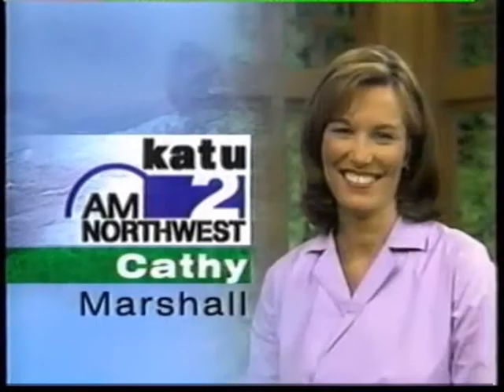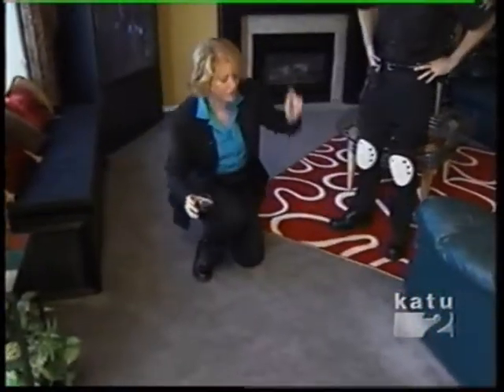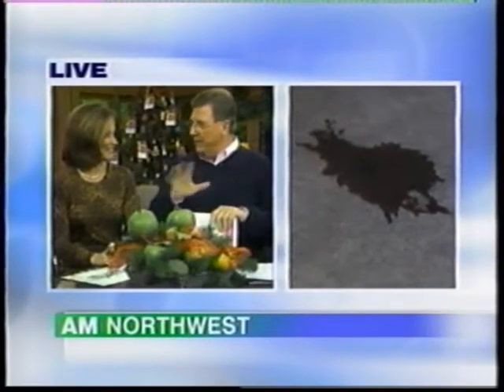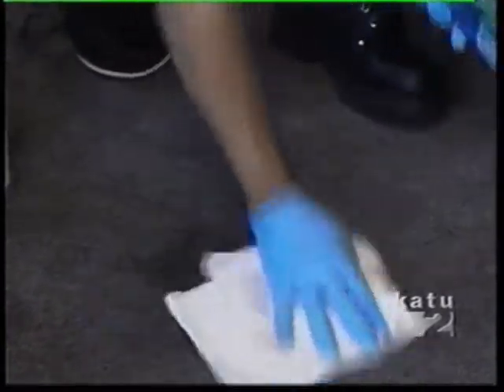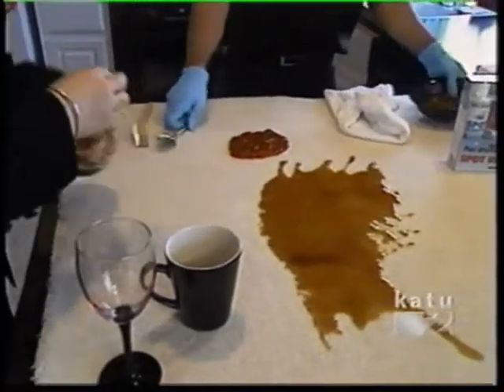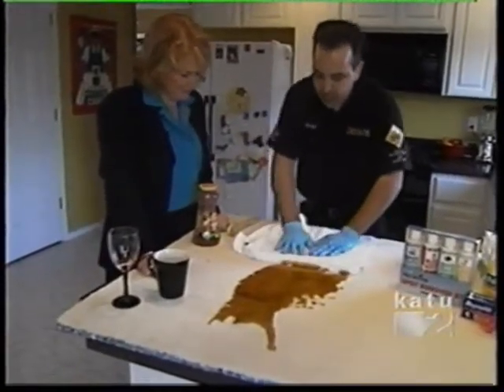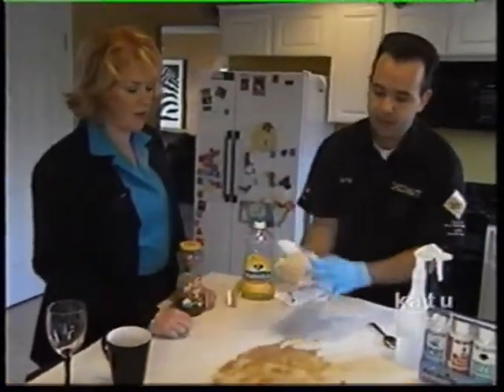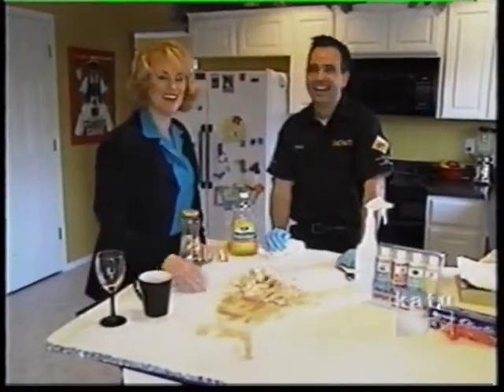TV show Red wine & coffee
Carpet cleaning Vancouver Wa. Vancouver Portland Cusomer Testamonial: In my experience I have found carpet cleaning companies to be categorized as "a dime a dozen" but in the case of Checkmate Carpet Cleaning I would have to say "Hats off to the true cleaning professionals." This is definitely a unique company with a true passion for achieving superior results and good old fashioned customer service. I am amazed at the high degree of education that the technicians have. Every angel is covered from the time I place a call to schedule my appointment up to the time the technician hands me my bill. Not a step is missed and each is executed with precision. I found their website to be extremely useful when looking for additional information. I took a peak at some of their videos posted and was blown away by some of the connections they have in our community. All-in-all this is a fantastic company to do business with. Bravo. Pros: Excellent service, well educated employees and helpful office staff. Cons: They are not the least expensive company out there but they are certainly worth every penny!
W. Elton